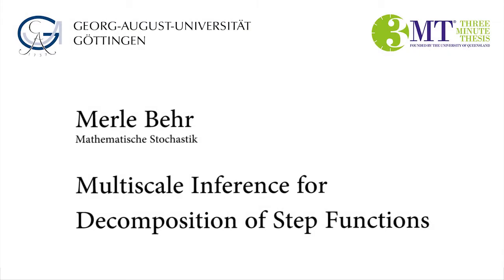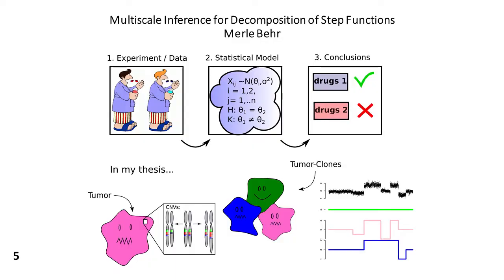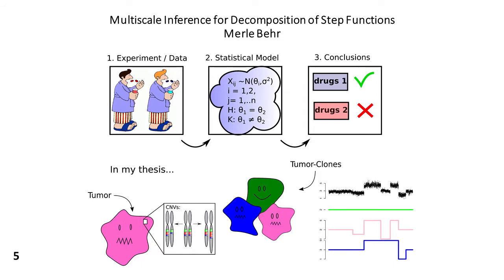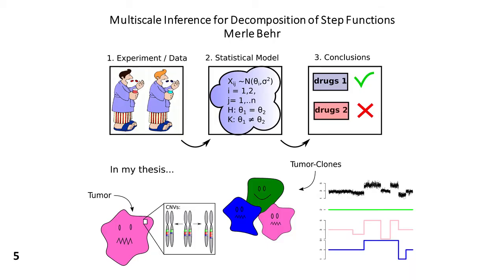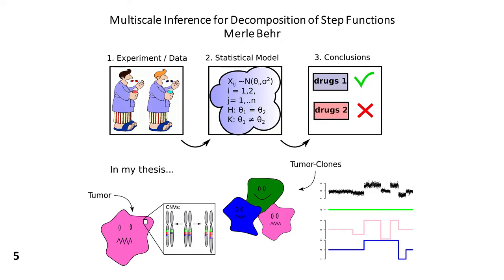Merle Behr: Multiscale Inference for Decomposition of Step Functions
Merle Behr, Mathematische Stochastik:
Multiscale Inference for
Decomposition of Step Functions
The University of Göttingen is participating in the “Three-minute thesis competition“ of the Coimbra Group. The competition has three phases: On February 2nd, the University of Göttingen hosts a university-wide event where a jury selects a winner. The winner’s video will be sent to the Coimbra Group, where a second jury will select the final three contestants.